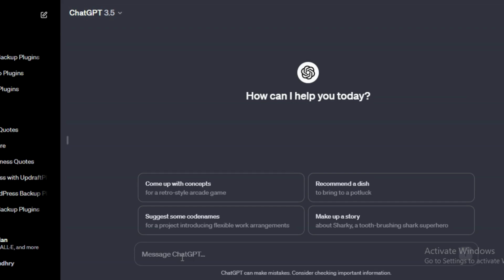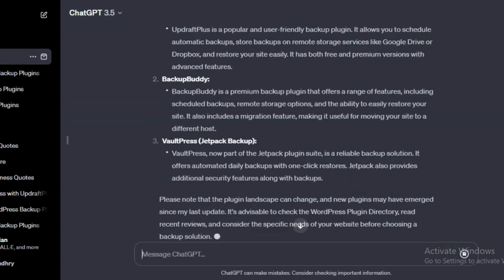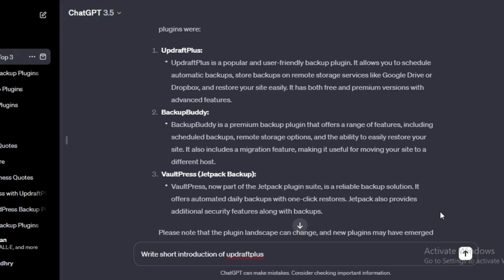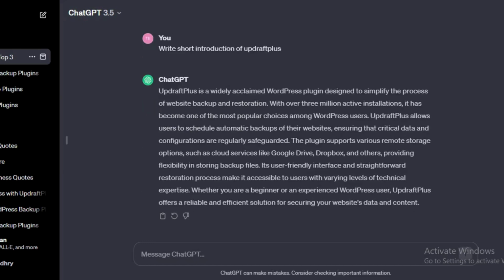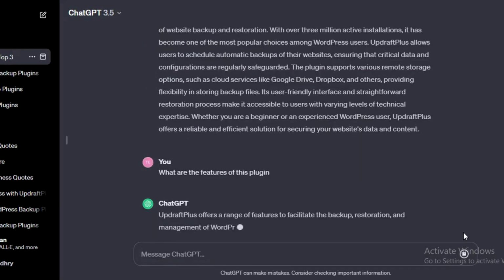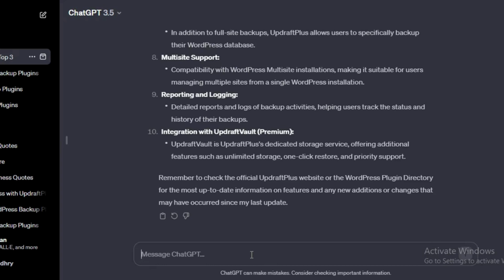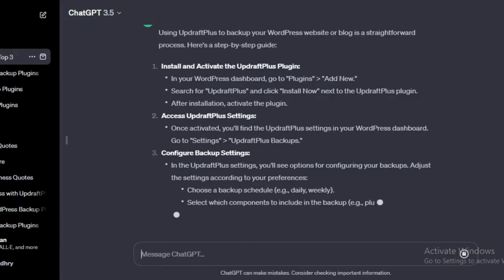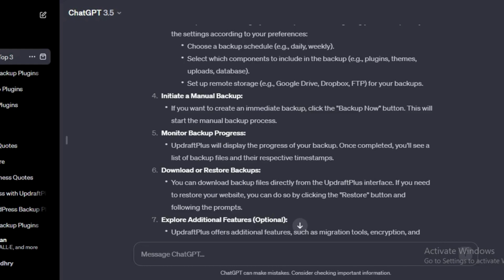Create 10 Blog Posts in 10 Minutes using Chat GPT - Chat GPT tutorial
The videos narrates how to create blog post content with the use of Chat GPT.